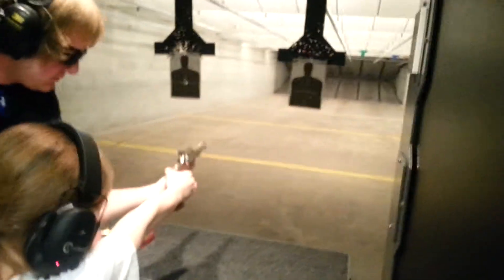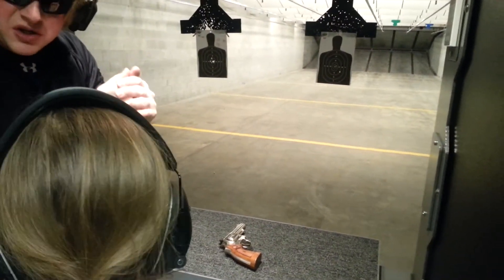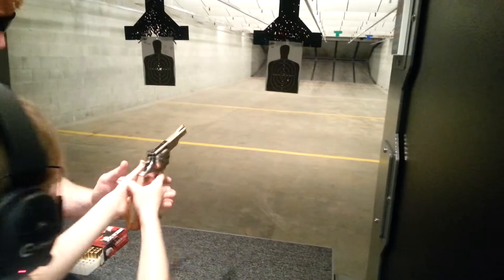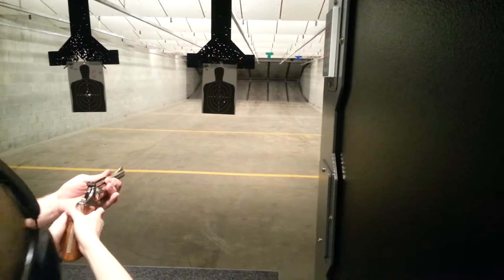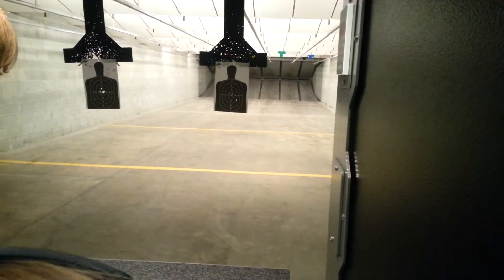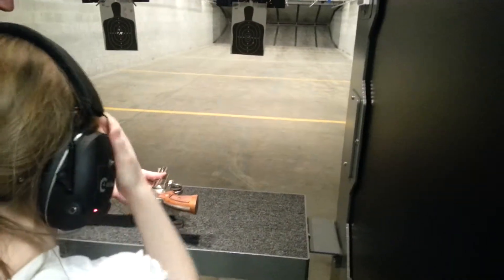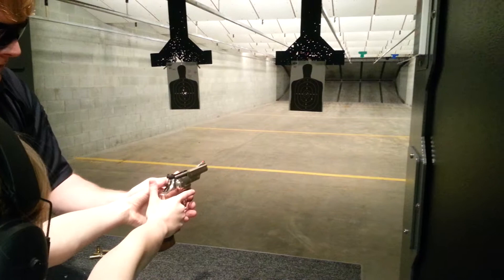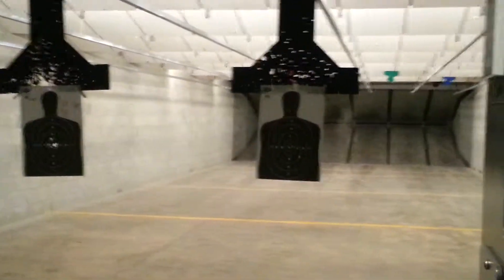Nadia Rhodes firing the .357 Magnum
1st time taking lessons at the range.